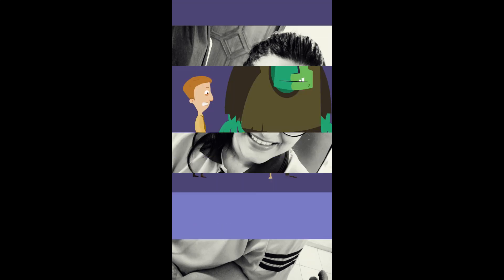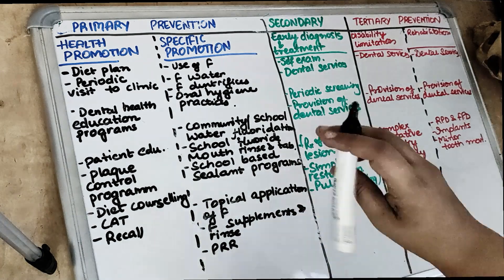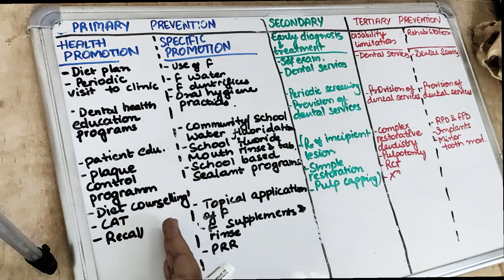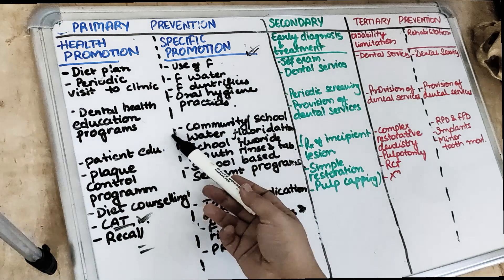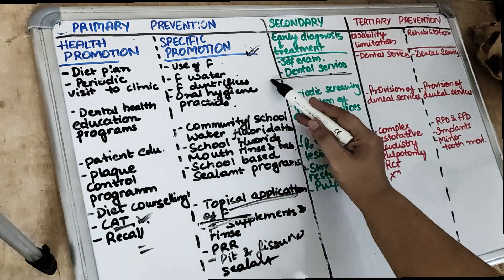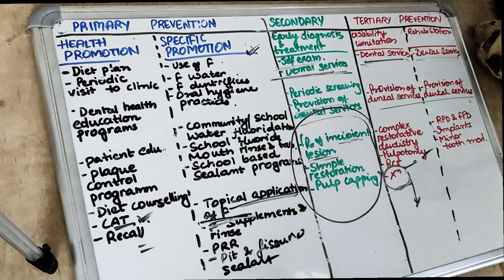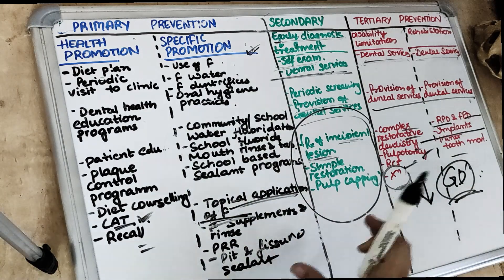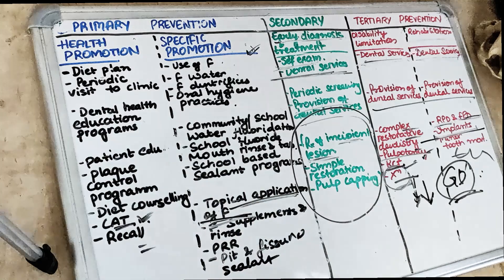level of prevention of dental caries (public health dentistry)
understand level of prevention of dental caries ..
level of prevention in community - primordial, primary, secondary, tertiary prevention
this video includes levels of prevention-
primordial prevention
primary prevention
secondary prevention

simple explanation for primary secondary tertiary prevention..
this is public health dentistry lecture series.. know about level of prevention of disease
learn level of prevention of disease  lecture series with us  @Dental pathshala
level of prevention of disease  for public health dentistry is a very important topic for exams

watch the public health dentistry lectures to understand the concepts of public health dentistry lectures with dr sangeeta poriya @dental pathshala
all our public health dentistry lectures videos are from textbook  and few articles and reference textbooks..

drop the community dentistry lectures topic you find difficult to understand in the comment section below